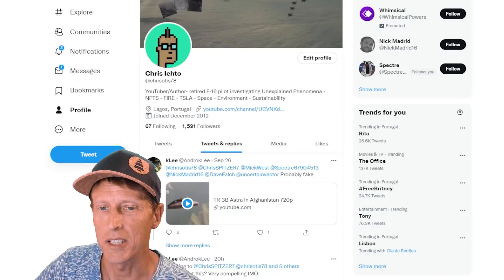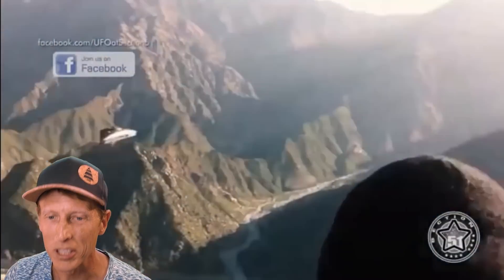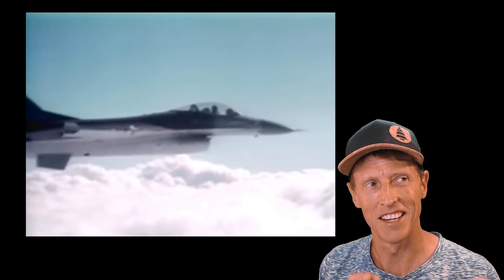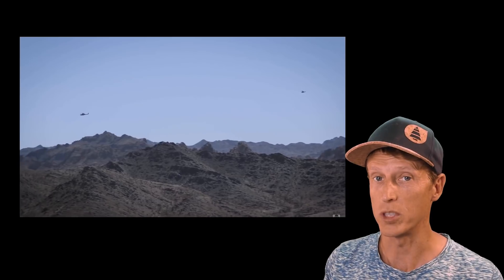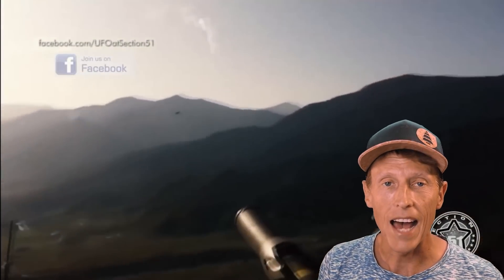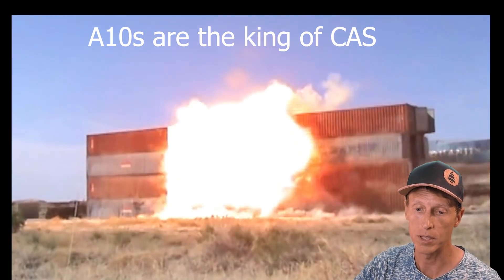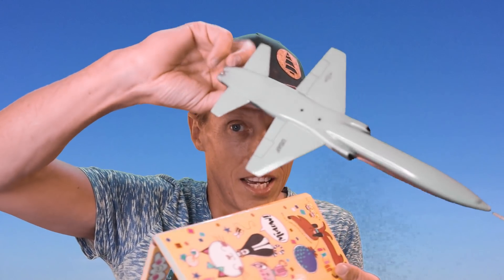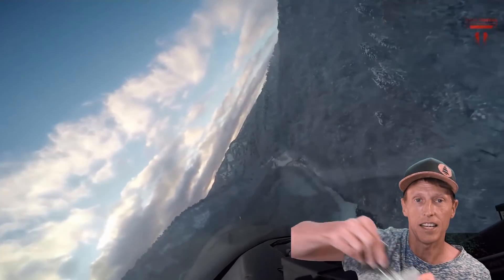F-16 Pilot explains low altitude flying with UFO video 🛸 in Afghanistan - Real Or Fake?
I was an F-16 pilot for 18 years and in this video I use a doctored video to explain low altitude flying in a combat environment and give one way to spot a fake UFO video.

Regards,
Chris